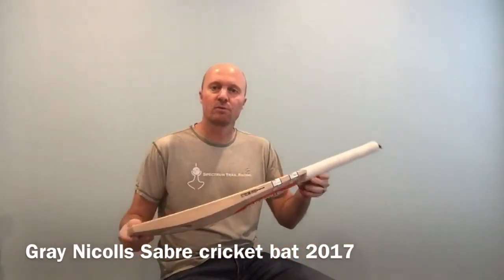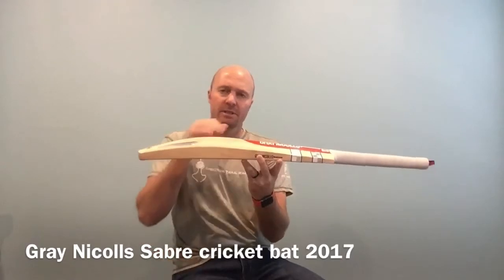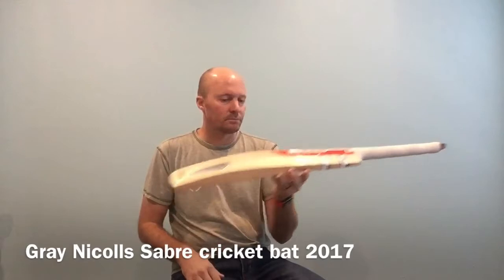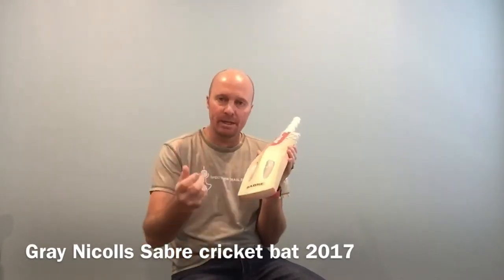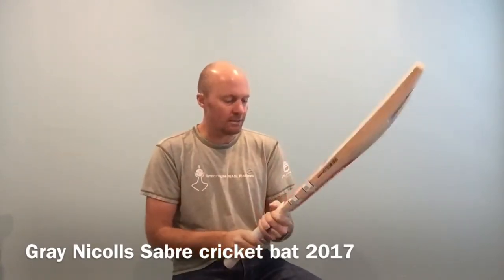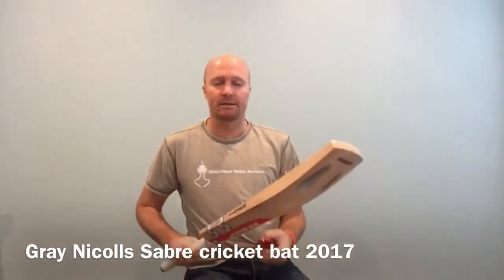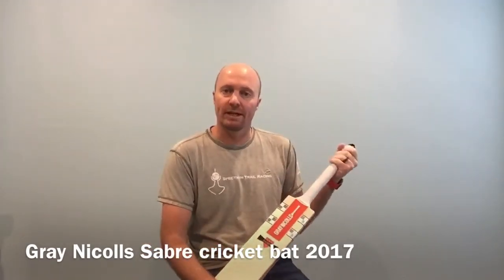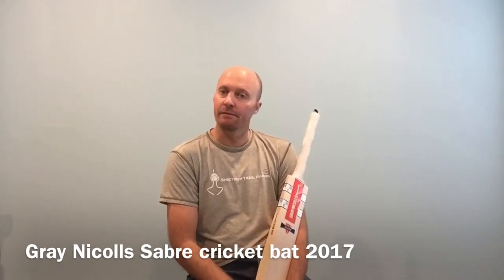Gray Nicolls Sabre cricket bat 2017 review